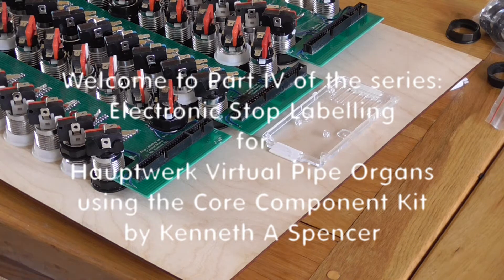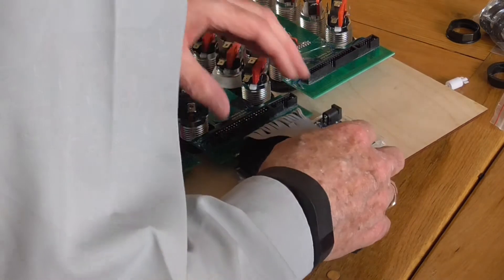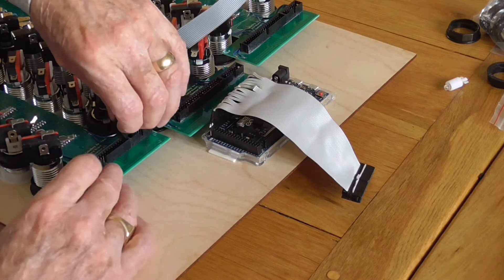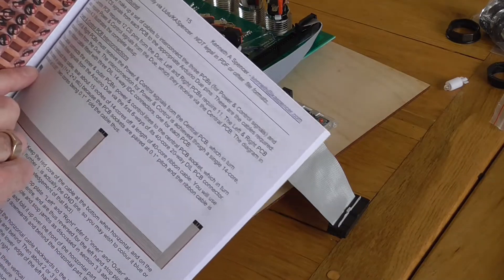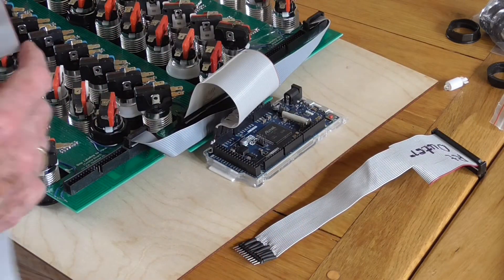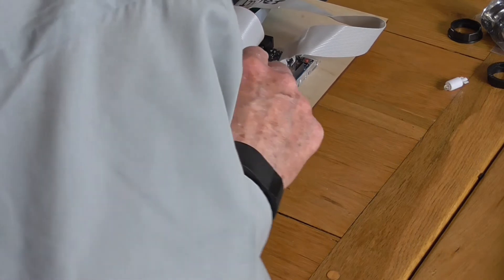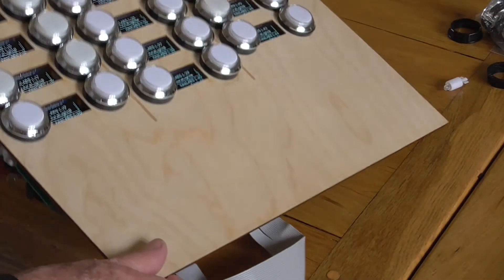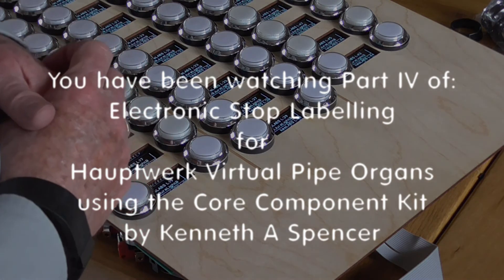Electronic stop labels for your Hauptwerk Virtual Organ: PART IV of 5. Connect the PCBs to the Due.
PART IV of Five Parts shows you how to connect the three PCBs to the Arduino Due.

Automatic Electronic Stop Labelling is one of the most useful facilities to add to your Hauptwerk Organ. This is because very few organs have exactly the same specification of stops. Furthermore, stop names are spelled differently by different organ builders, and in various languages and countries. And it is difficult to devise a satisfactory system of labels that is easy to change with each organ, resilient, and doesn't become worn or messy with use.
This project gives you the finest possible solution that labels up to 120 stops clearly, and instantly as soon as the chosen organ sample set is loaded.